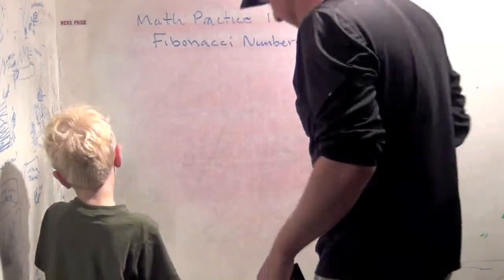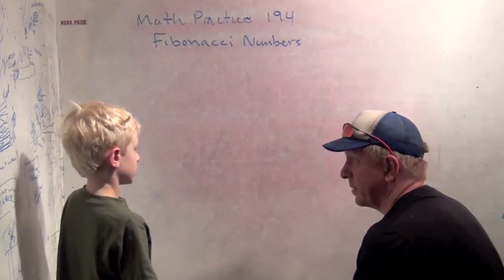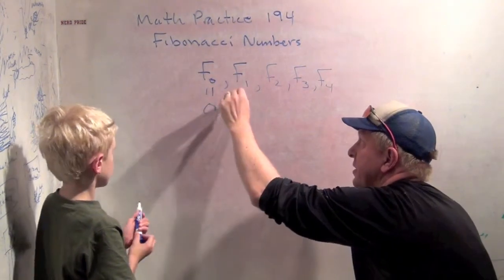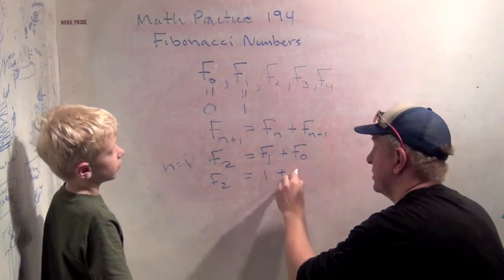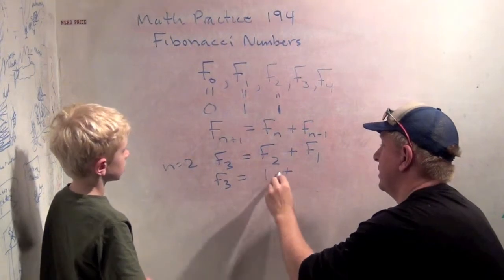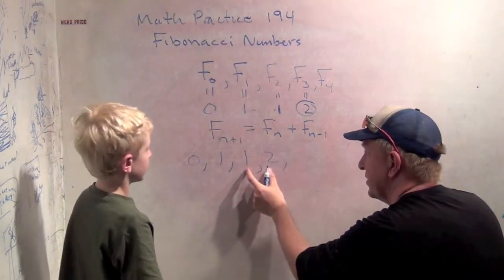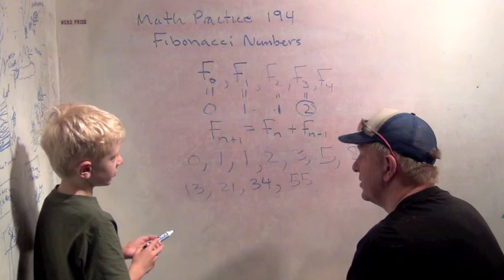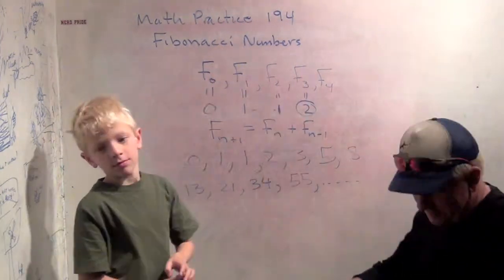MathPractice194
Fun introduction to the Fibonacci numbers for young kids.